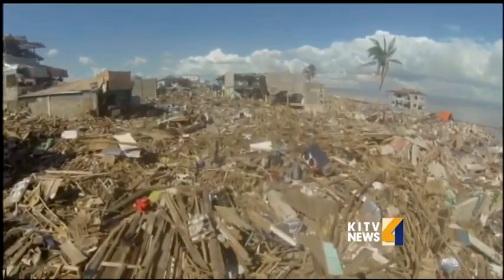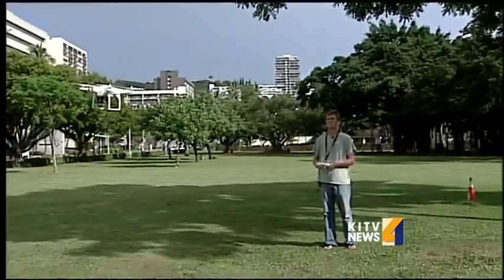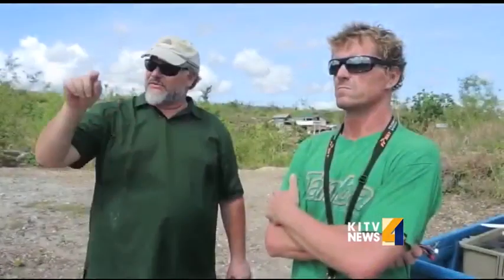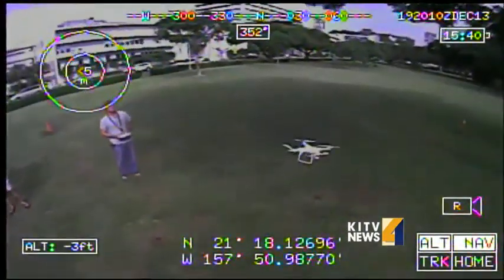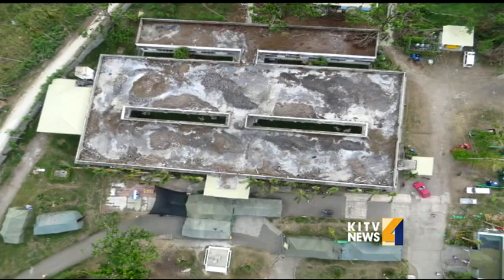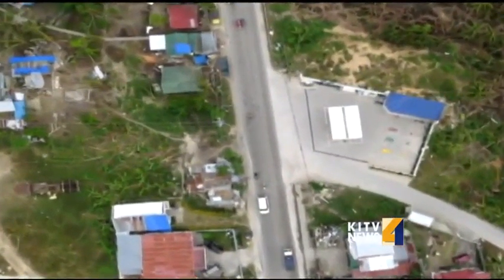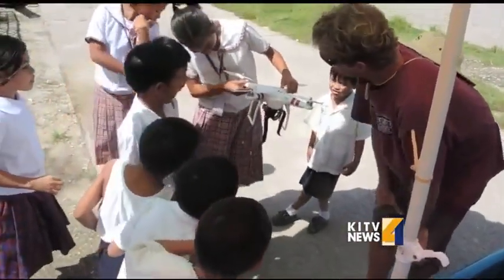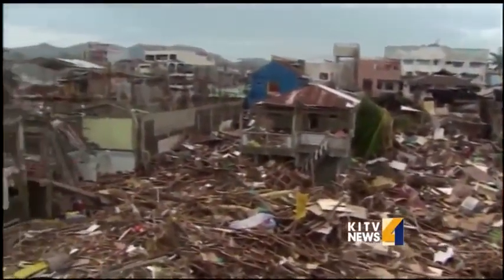Hawaii techies show how drones can rebuild after typhoon in Philippines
UAV Developer Ted Ralson and UH Grad student Chuck Devaney have teamed up with nonprofit Hawaii Pacific Foundation to take small unmanned aerial vehicles into the heart of the devastation. For news you need to know,